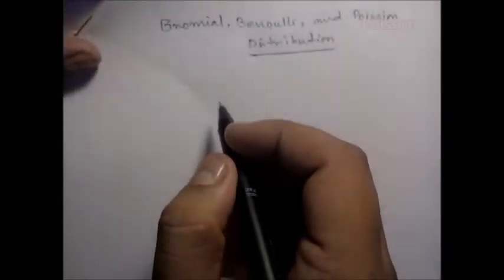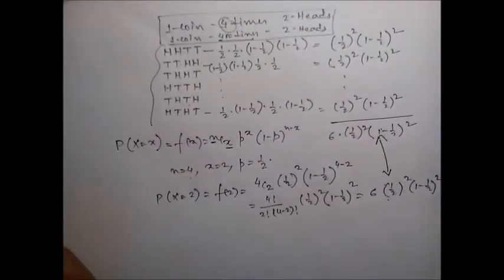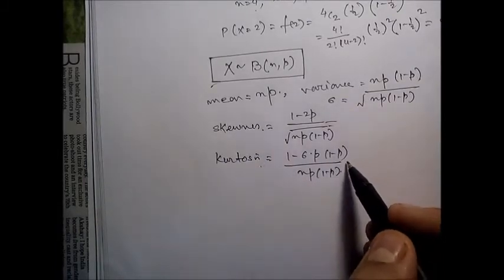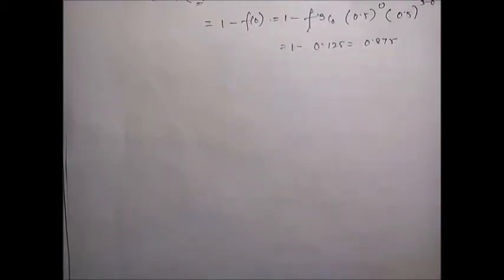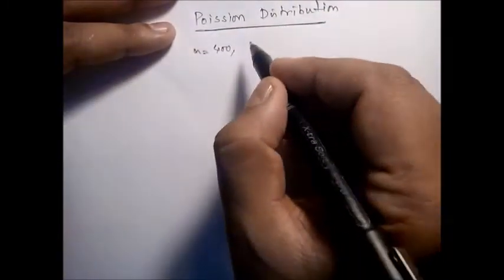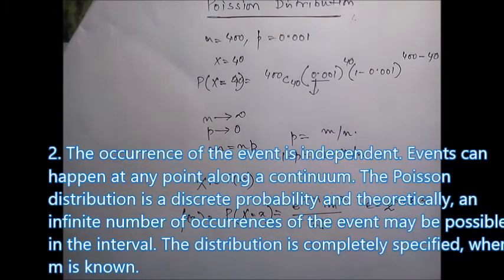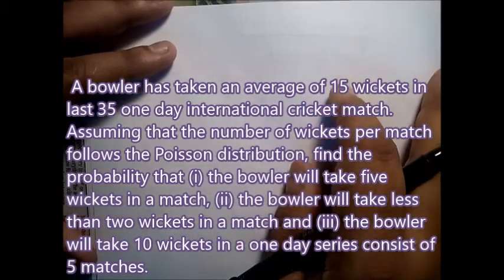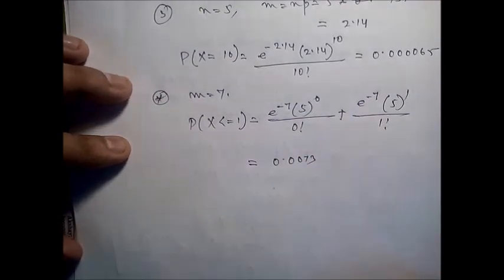[PS 18] Binomial, Bernoulli and Poisson Distribution and examples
Binomial, Bernoulli and Poisson Distribution: Binomial, Bernoulli and Poisson Distribution and examples